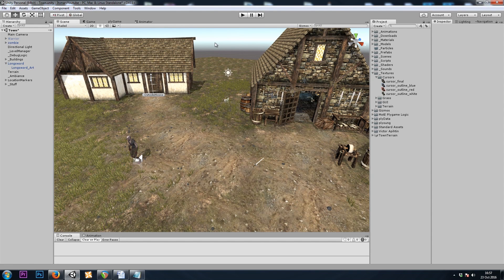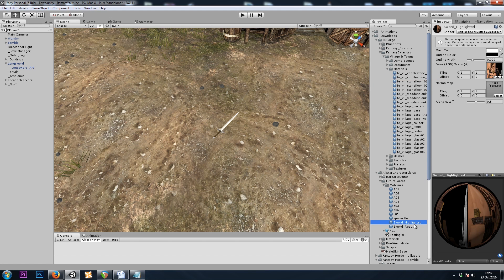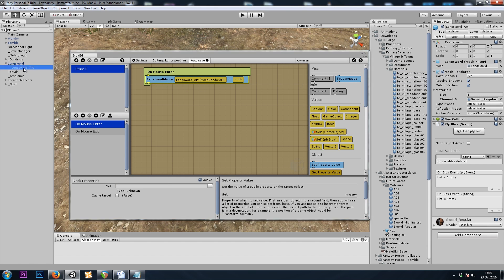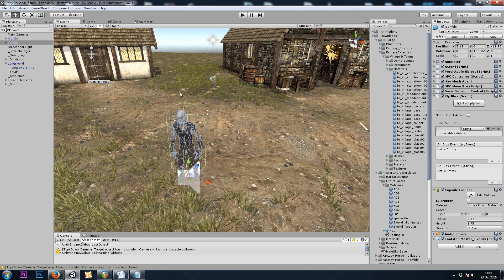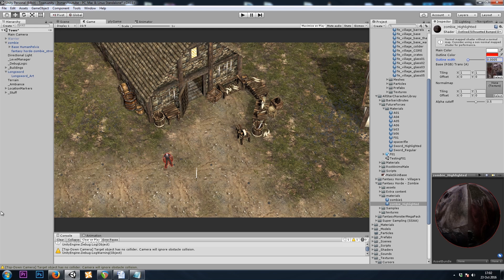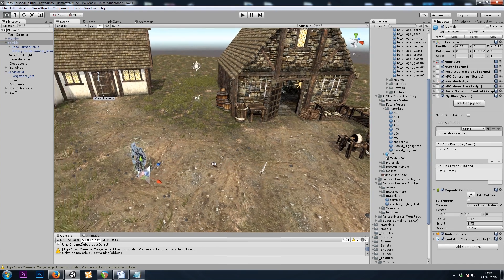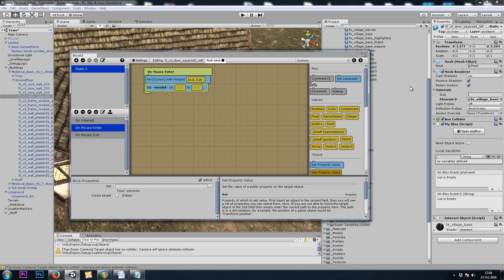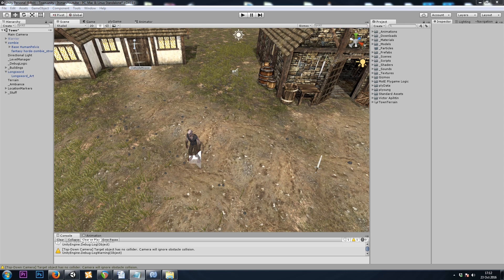unity dungeon crawler 15 - material highlighting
Highlight your selection with an outline - items, NPCs and interactable objects.

Questions?